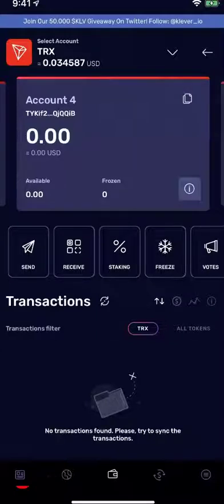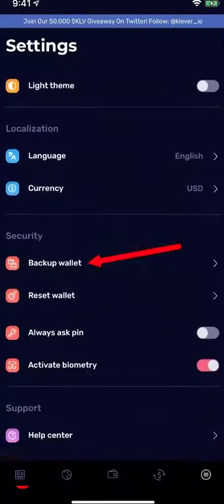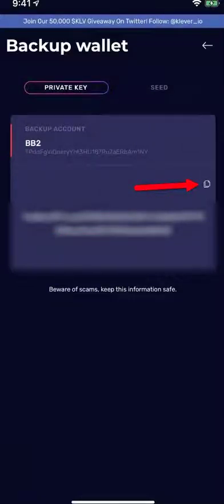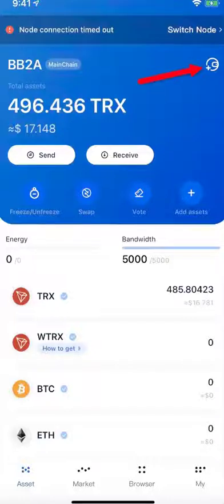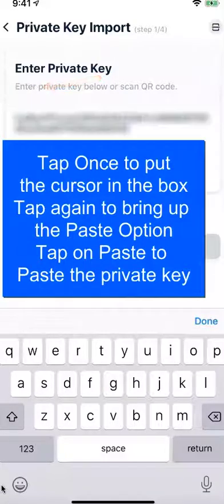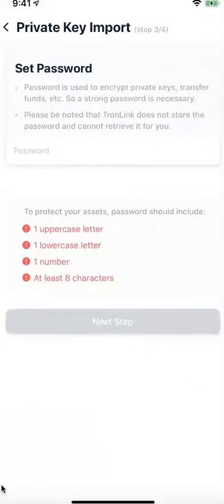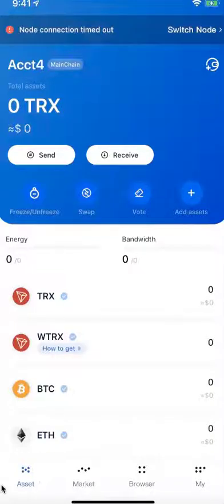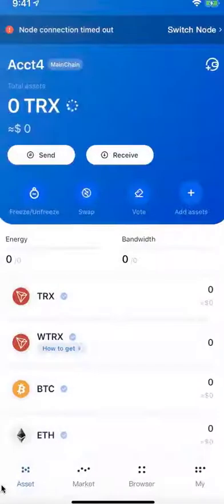How to Restore Klever to Tronlink Phone App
Welcome to the Most Epic Wealth Generating group on the Planet!

We strive to show you how to
📚Learn 📈Grow 🤑Earn

CWC loves helping our members achieve their goals, so take advantage of our products and resources

👉Already have an account?

⚡️Link to the Daisy Marketing Funnels⚡️

Crypto Wealth Club and or it’s members are NOT licensed professionals.  We are not financial advisors.  All network & referral marketing programs involve some degree of risk.  We strive to accurately represent all the products and services reviewed on this and other websites and their potential for income.  Any earnings and income statements made by Crypto Wealth Club, and it’s members are estimates only, of what is possible. There are NO guarantees!